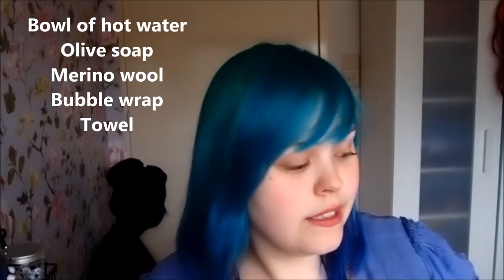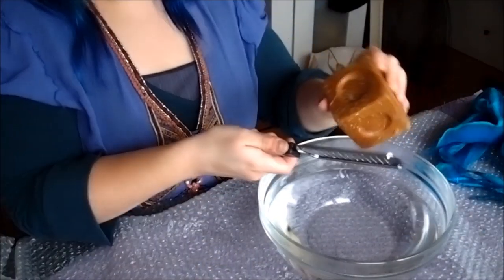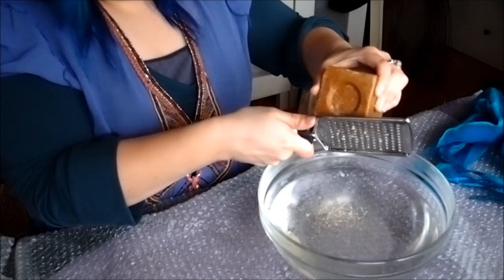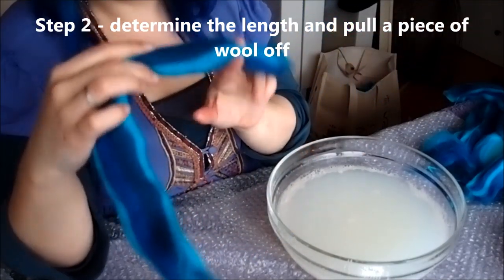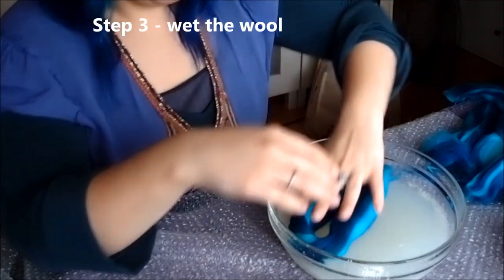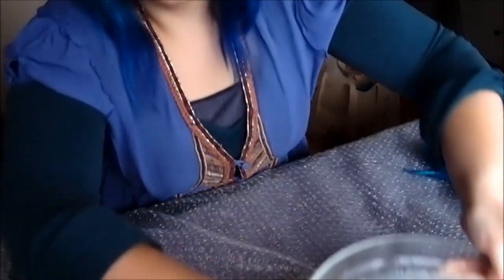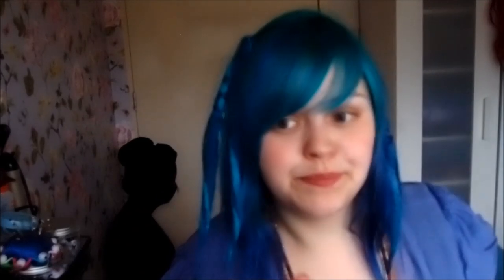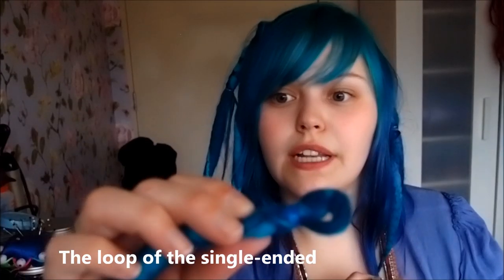Make your own dreads part 1: Wool dreadlocks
*expand for materials required*

This video is part 1 of a two part series on making your own dreadlocks. This week I will explain how to make dreadlocks out of wool by felting. This video will deal with both single- and double-ended dreadlocks and I will also explain how to install them in your hair.

Materials needed:
bowl of hot water
soap
bubble-wrap
towel
small hairelastics

Show me your recreations with showAod

Camera I film with is the Olympus XZ-1.

- Aodhamair